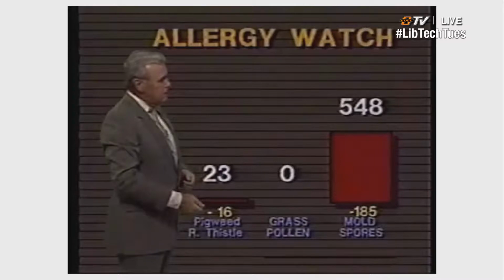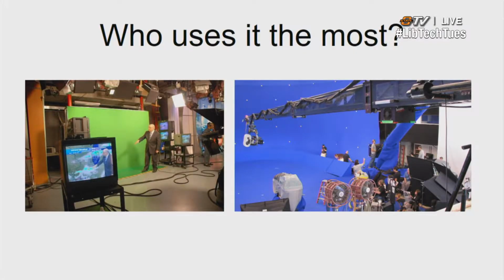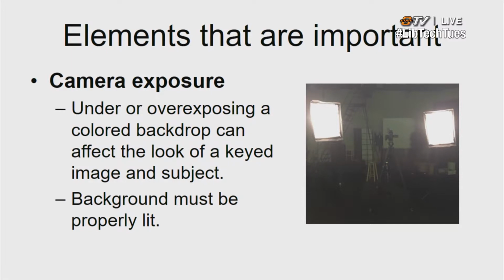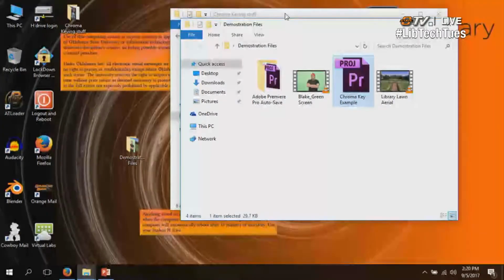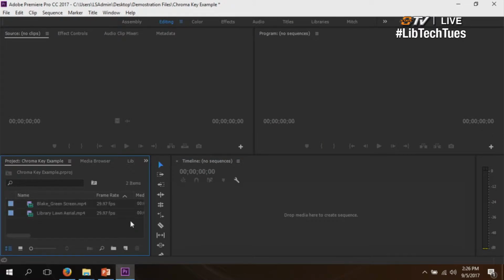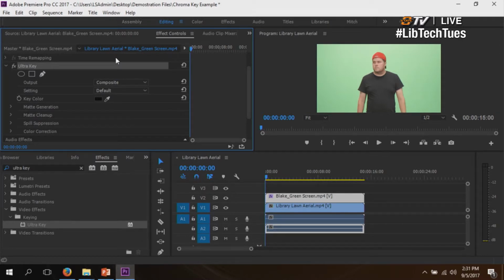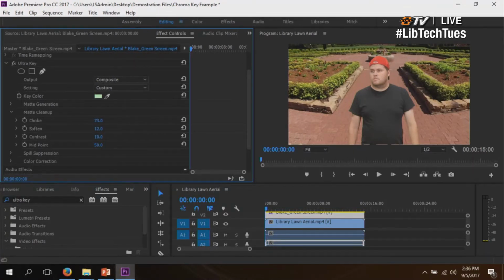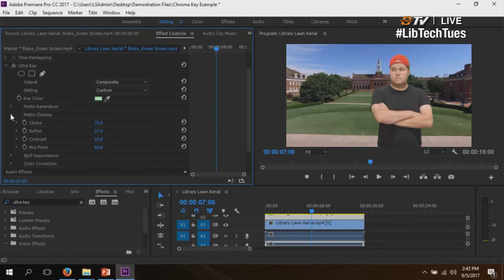Tech Tuesday @ 2 Going Green Screen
Expand your video editing capabilities by learning how to chroma key at Tech Tuesday @ 2: Going Green Screen.